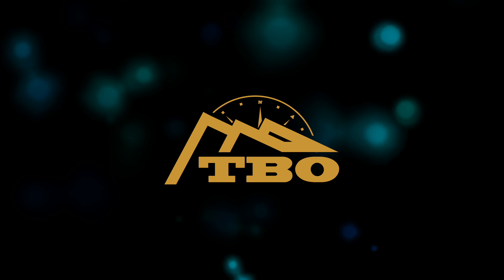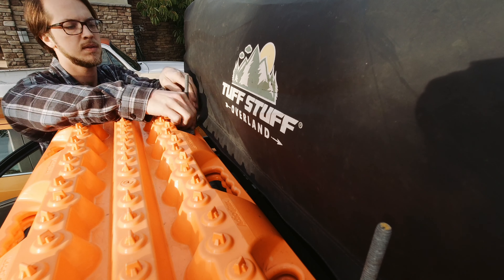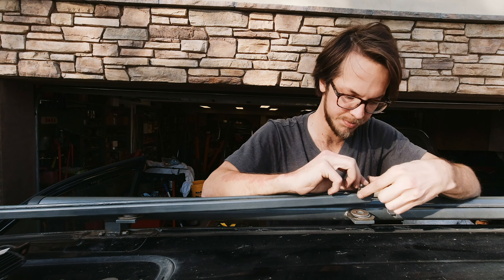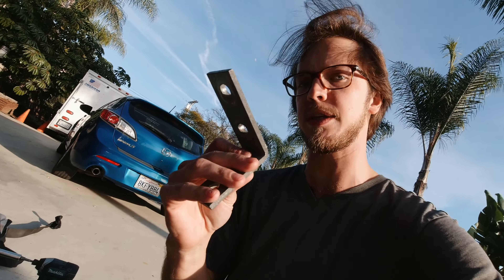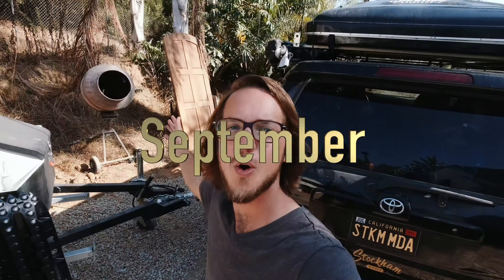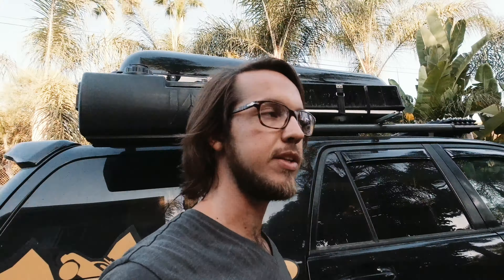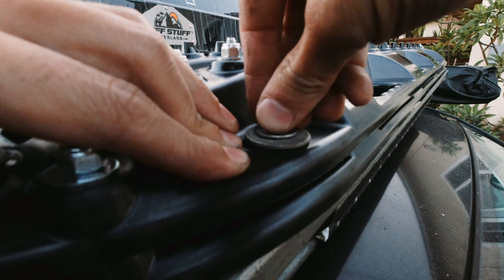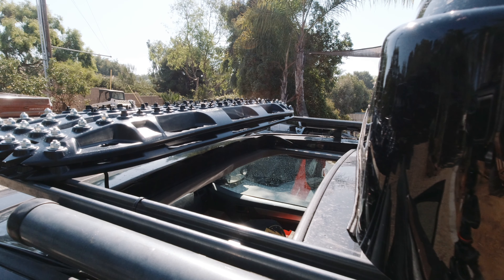DIY Roof Rack V2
Years later, I still love my DIY roof rack that has treated me so well. I cost only $250 to build and it is every bit as solid as the quality brand name racks, and to me even more versatile. As my experience and gear has grown and changed, so has my roof storage needs. The goal of this rack revamp is to make it longer, lower profile, and more versatile than before. Using unistrut has made it much easier to reconfigure this DIY rack for the new setup. If you've watched any of my videos from before you'd know how much I love unistrut!!